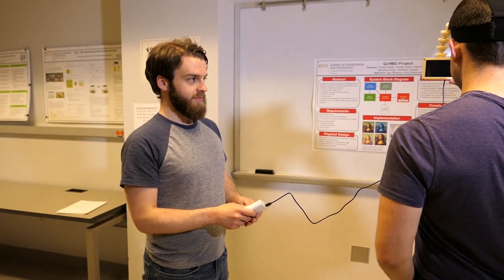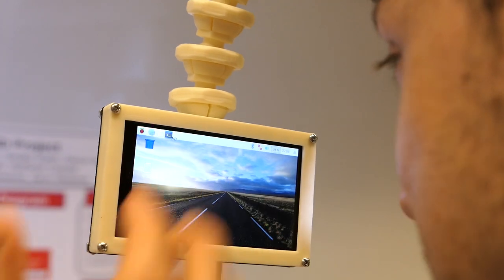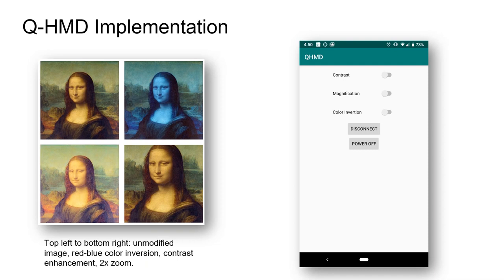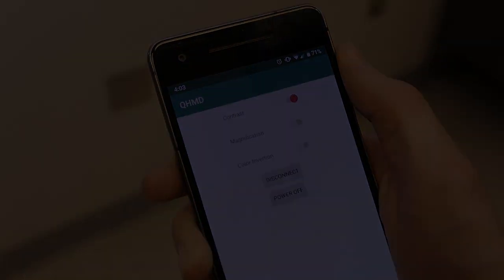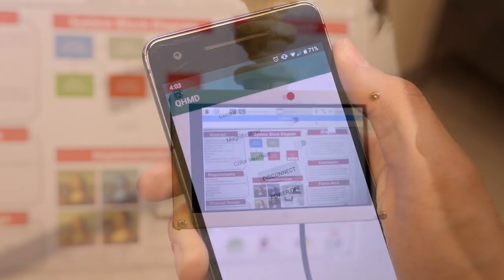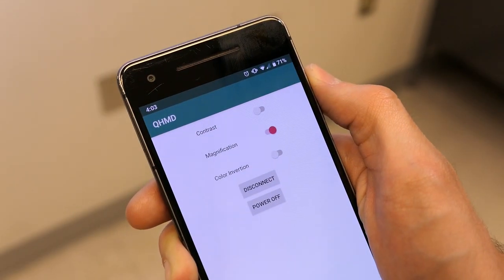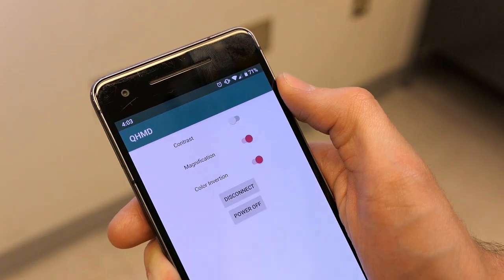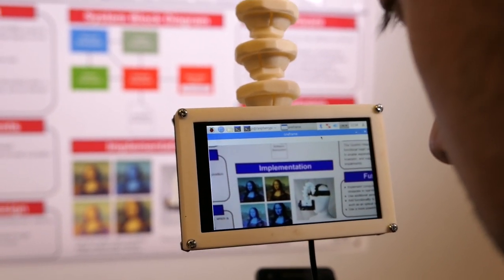S19 G10 Raytheon QHMD Project Demonstration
The Quinton Head-Mounted Display (Q-HMD) project is designed to be a low-cost head-mounted device for the near-blind. The device is capable of:
• Expanding field of view (FOV)
• Magnifying the image viewed by the user
• Enhancing contrast
• Inverting color
This project was implemented using 3D-printed parts, a Raspberry Pi Zero W, Python software, and an Android application.